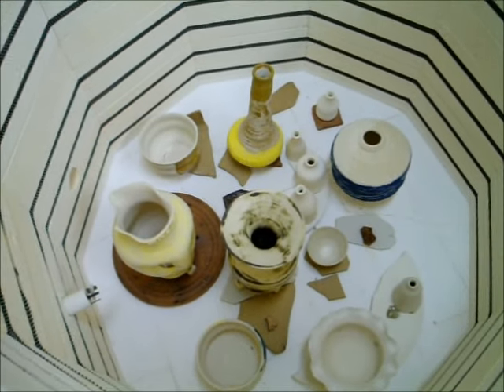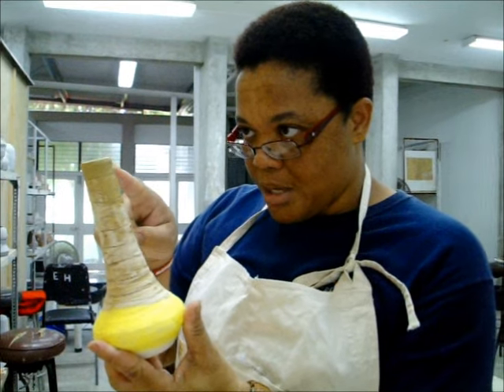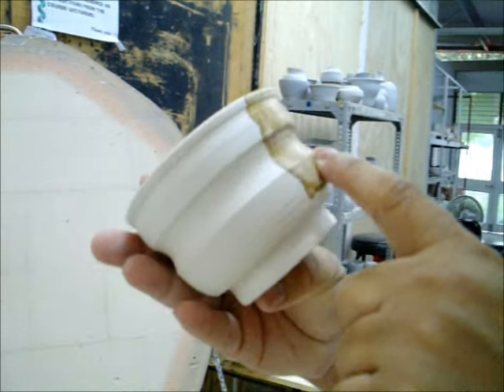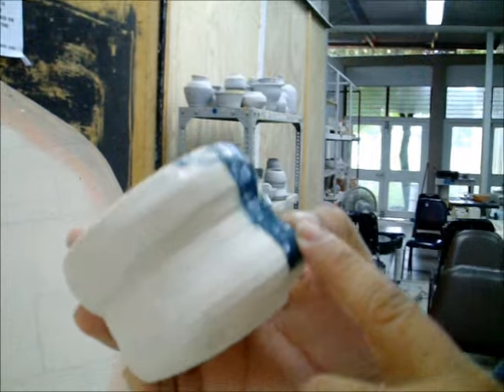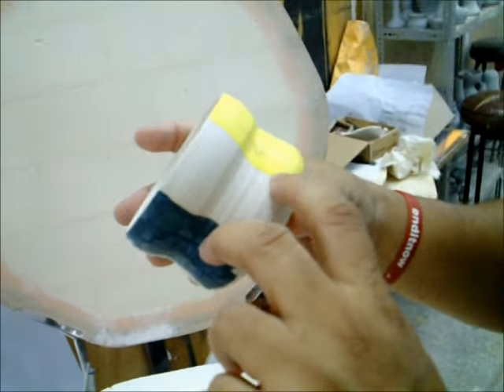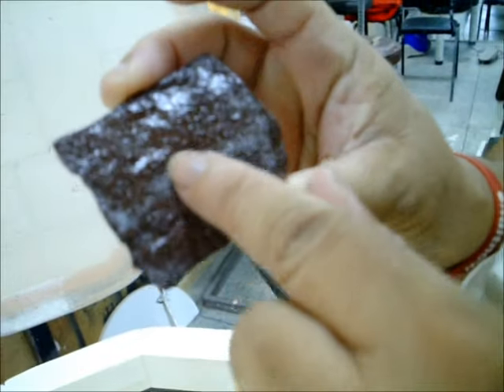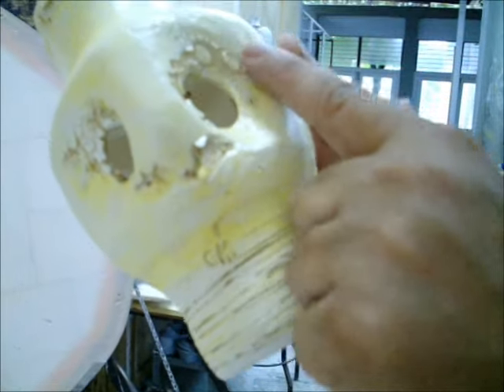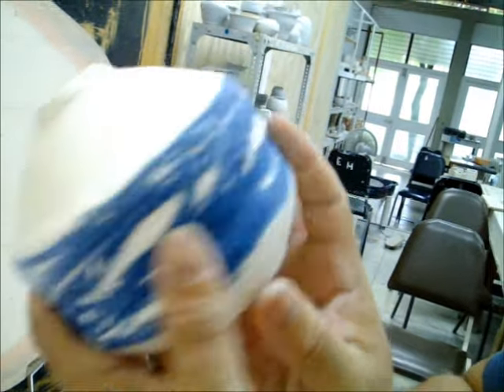glaze tests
This is the result from the first set of glaze mixes I made.